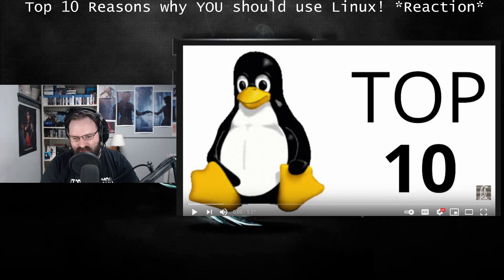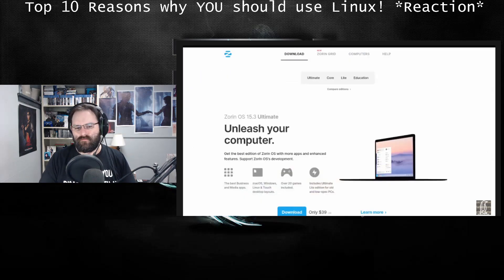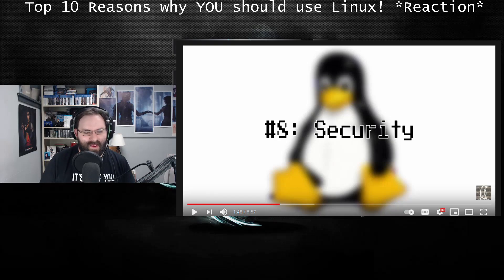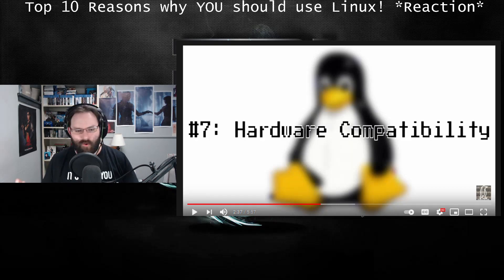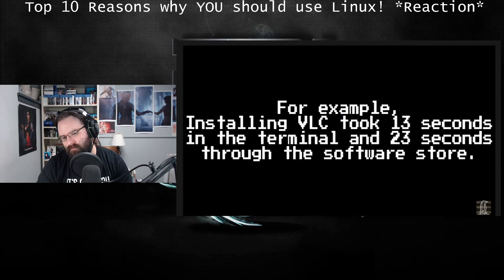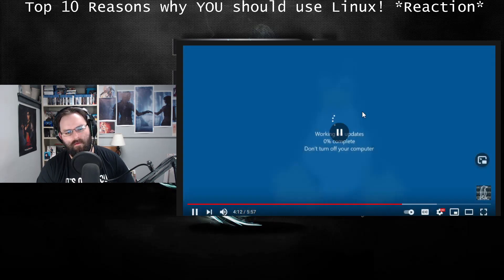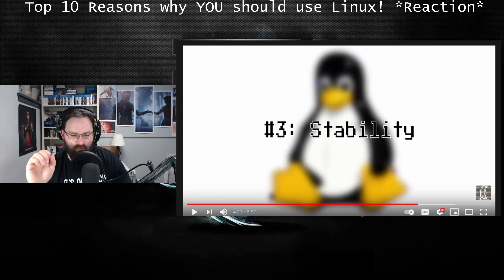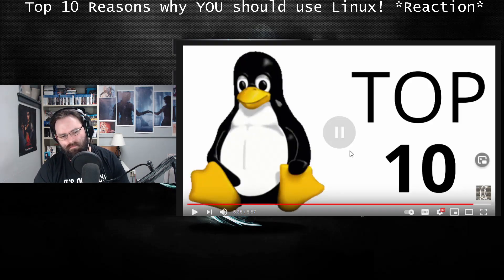Top 10 Reasons YOU Should Use Linux! *Reaction*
Well, this person gives their top 10 reasons you should use Linux. Well here is my reaction to their reasons. Let's hope they are good!